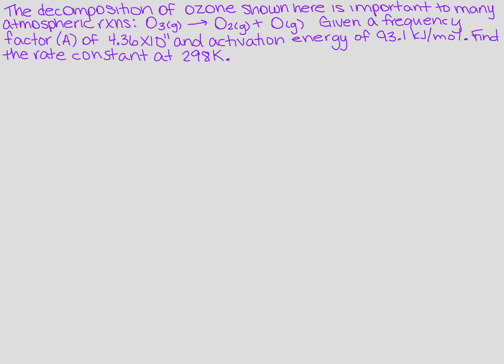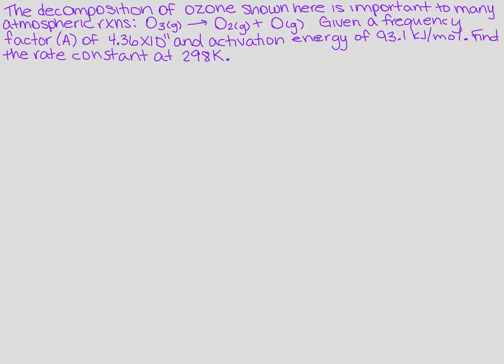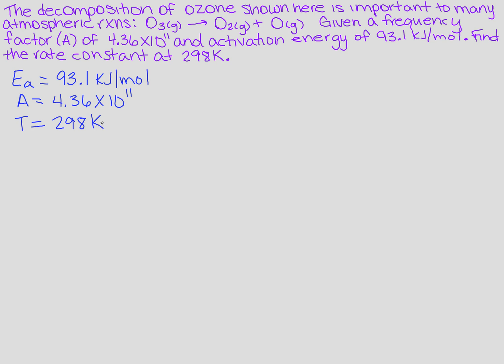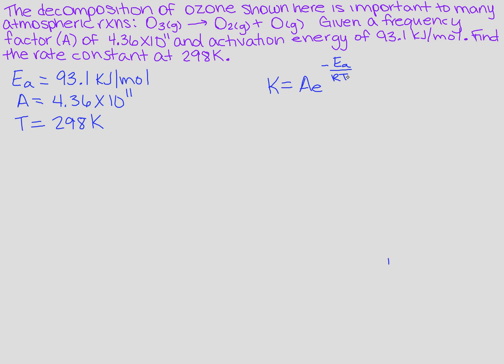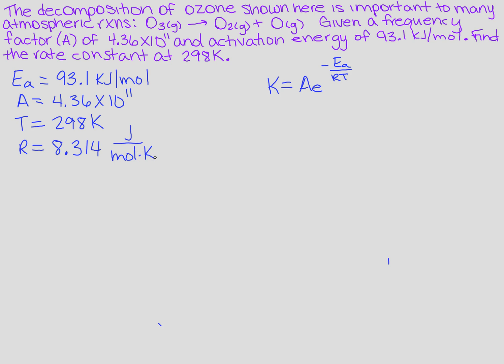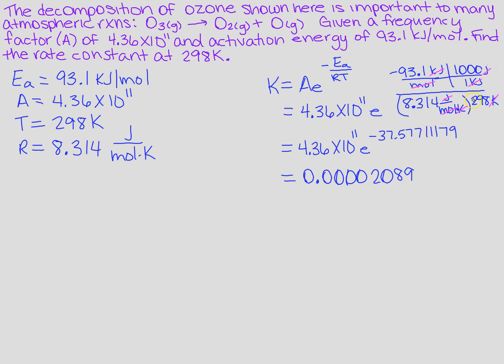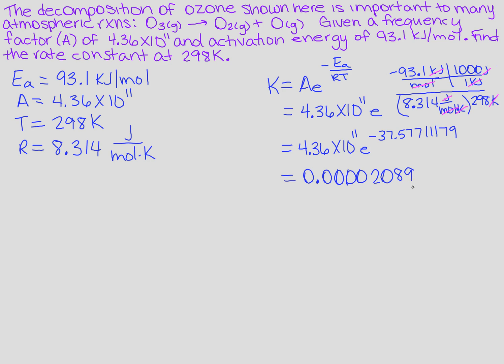Find the rate constant using the Arrhenius Equation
Learn how to find the rate constant using the Arrhenius Equation.